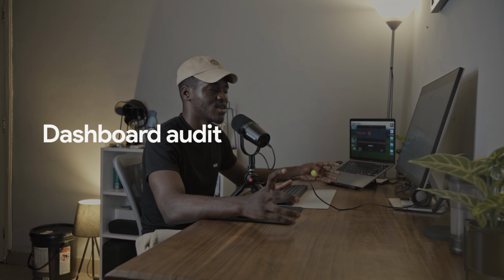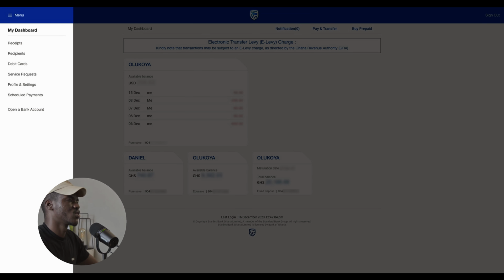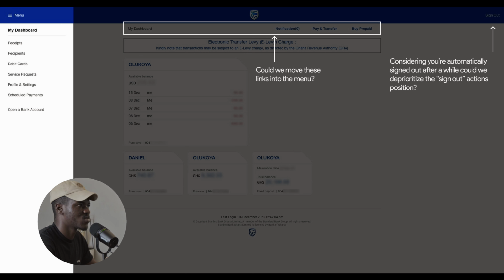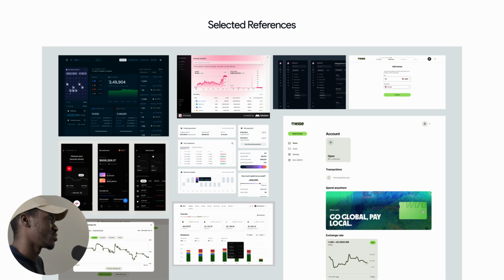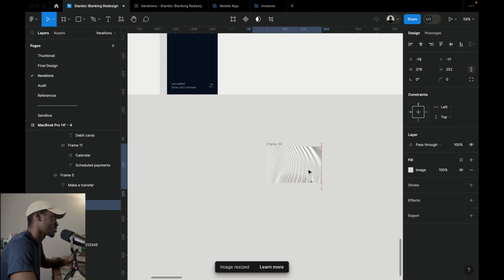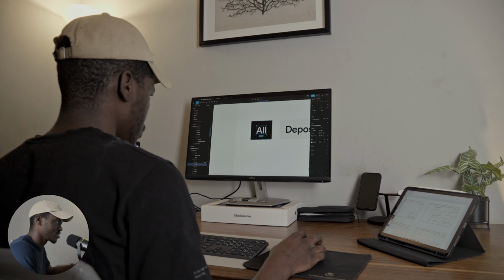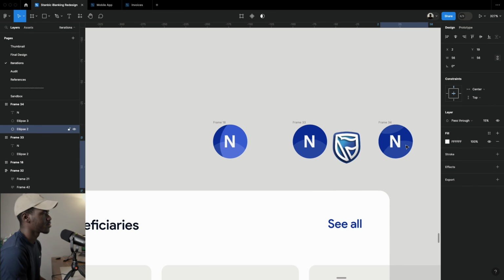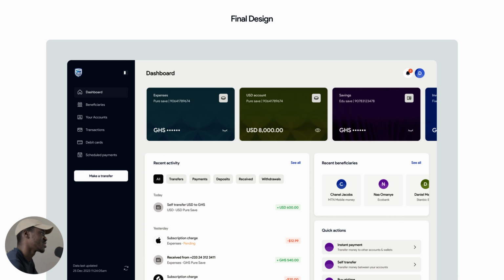Designing a web Banking Dashboard | UI/UX Design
In this video I take you through my design process from planning to wireframing to final design.

This video is a part of a series where I redesign key features and drawbacks of a internet banking dashboard.

---Chapters---

0:00 Intro
1:07 Audit
5:27 Wireframing
6:10 Finding inspiration
6:53 High Fidelity designs
10:54 Final Design